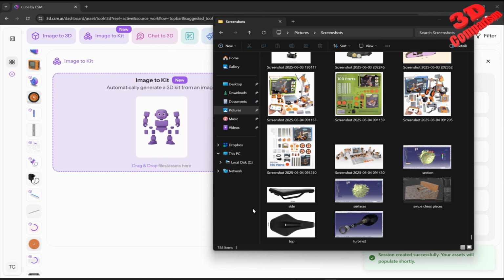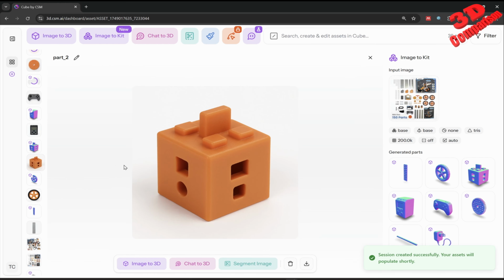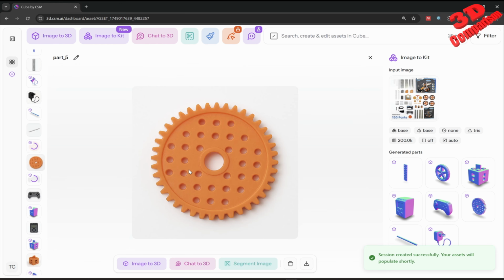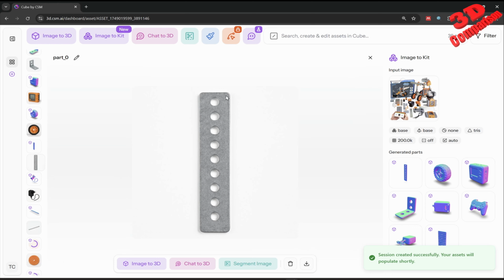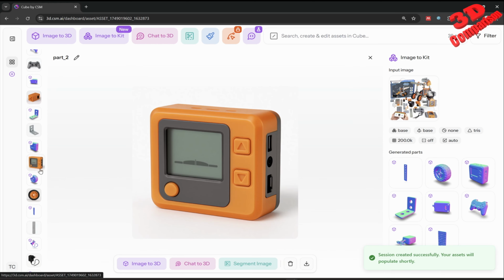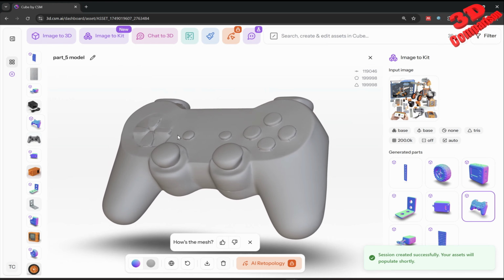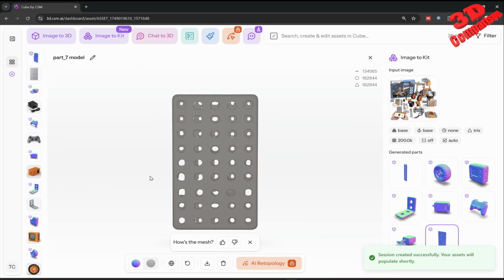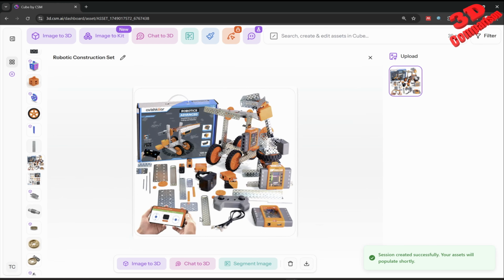Can Generative AI Rebuild This Robot from Just a Photo - CSM case study - June 2025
In this case study, I have tested whether today’s generative AI tools can accurately reconstruct a mechanical robot using only a single reference photo—no CAD, no blueprints.

The video presents the following:
AI-driven 3D reconstruction workflows
The accuracy of inferred geometry and mechanical detail
Practical limitations in shape understanding and design intent

This experiment highlights the evolving intersection of AI, reverse engineering and computer aided Design

📌 If you're working in CAD, digital twins, or AI for design automation, this study is worth a look.